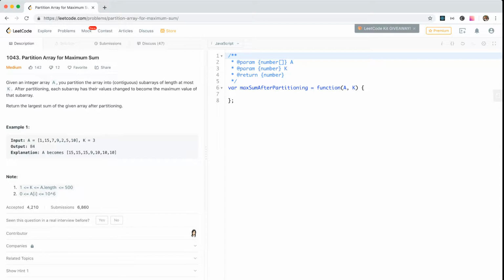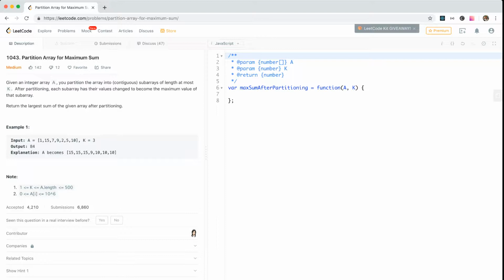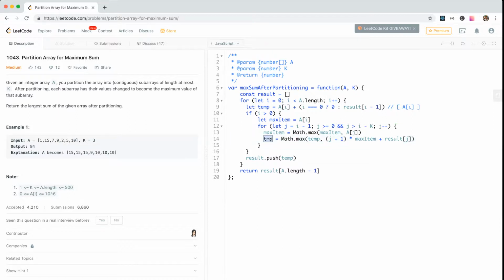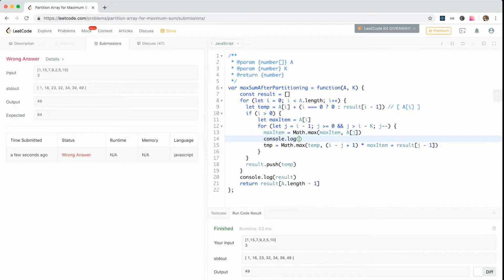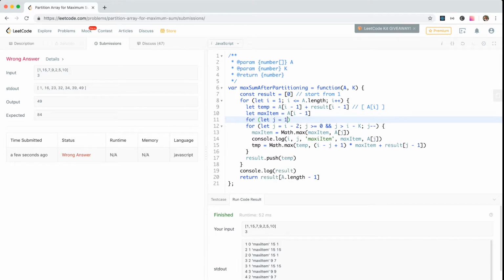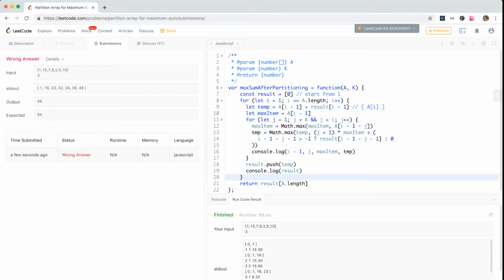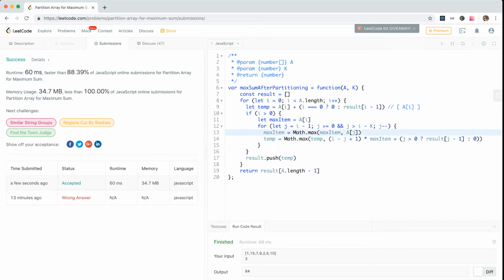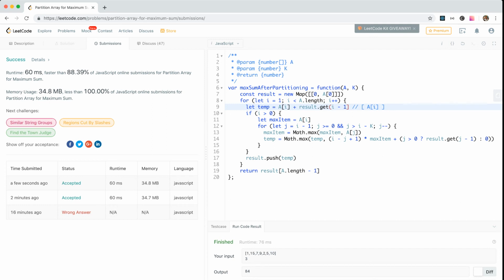leetCode 1043 - Partition Array for Maximum Sum | JSer - algorithm & JavaScript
leetCode 1043 Partition Array for Maximum Sum